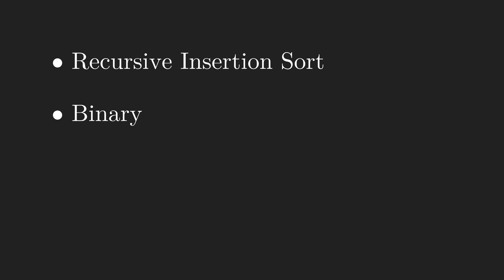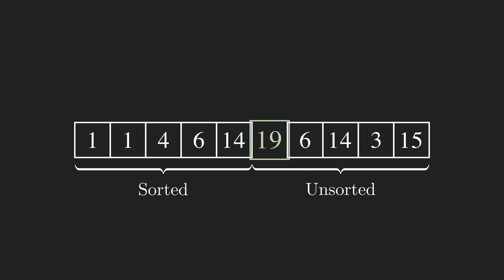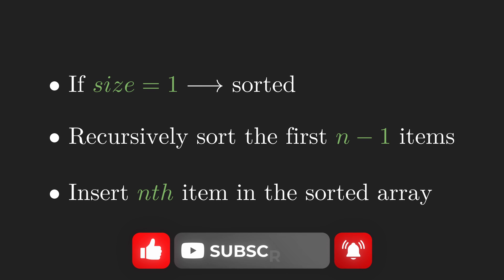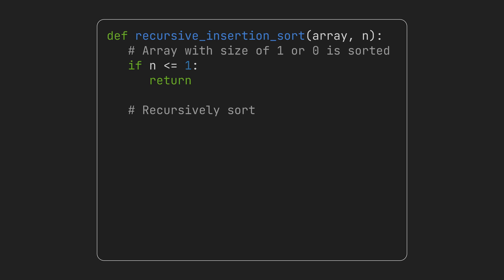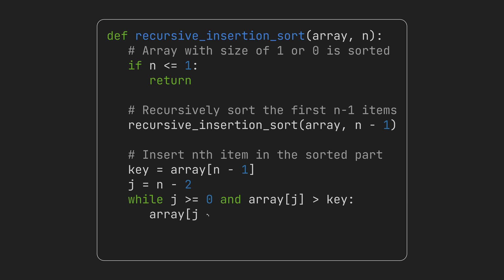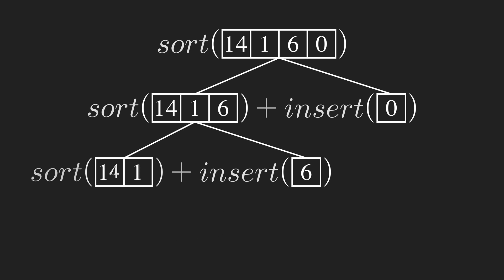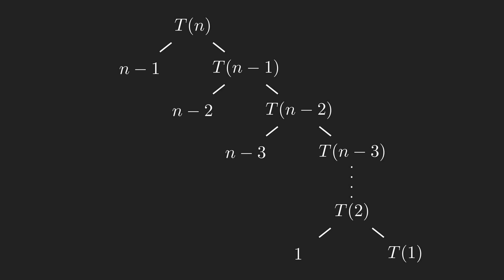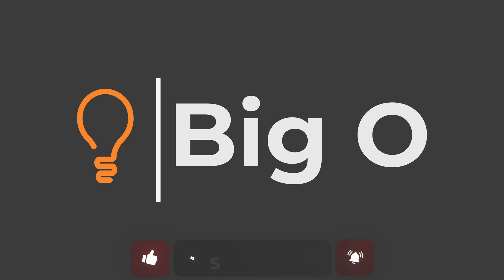Recursive Insertion Sort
𝗜𝗻𝘀𝗲𝗿𝘁𝗶𝗼𝗻 𝘀𝗼𝗿𝘁 is one of the simplest sort algorithms with quadratic - 𝗢(𝗻^𝟮) - running time.

It works the same way most of us sort cards in our hand, every time picking one card and inserting it in the correct position.

We've explained the idea behind the algorithm in video and implemented the most common version of that. But it can have different implementations, such as Recursive Insertion Sort which is covered in this video.

𝗖𝗵𝗮𝗽𝘁𝗲𝗿𝘀
0:00 Idea
1:50 Implementation
4:32 Time Complexity
5:39 Thank You